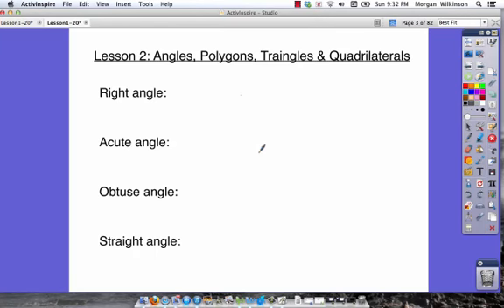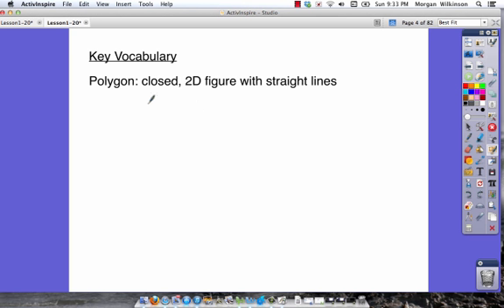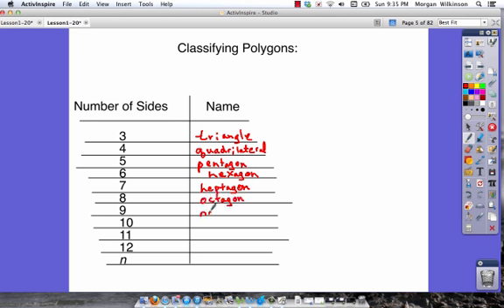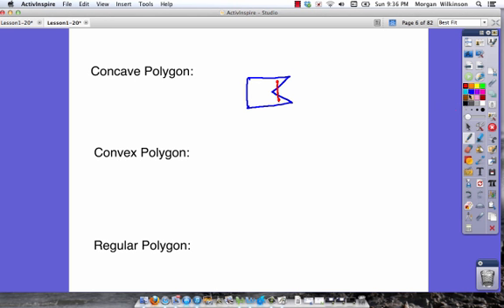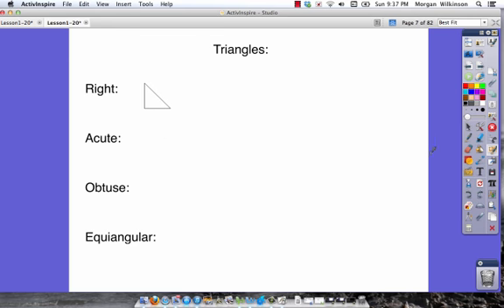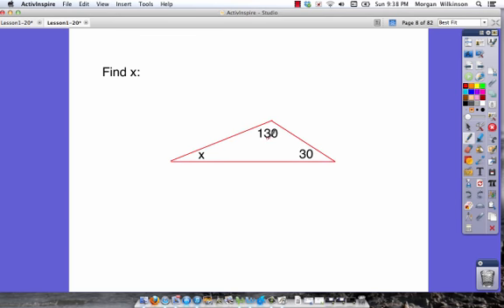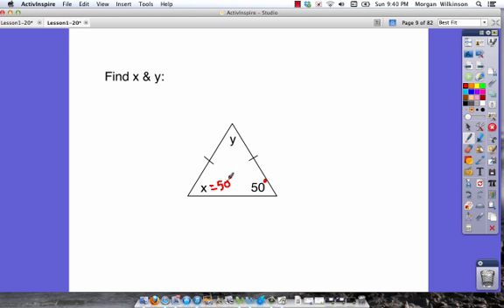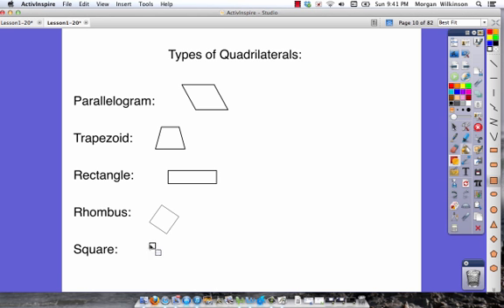Algebra 1 Lesson 2